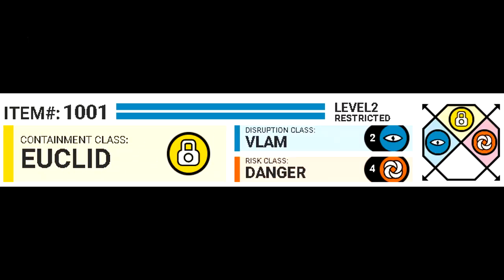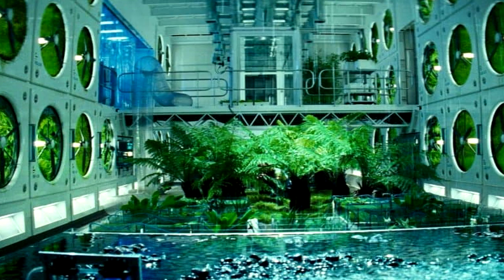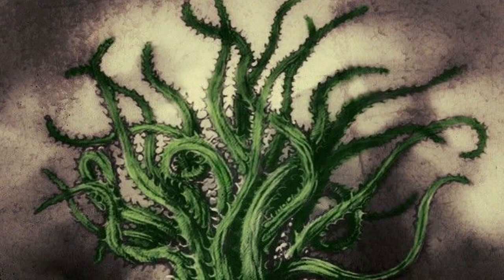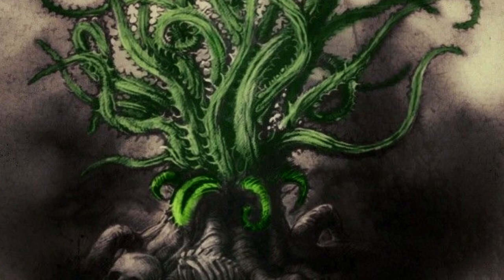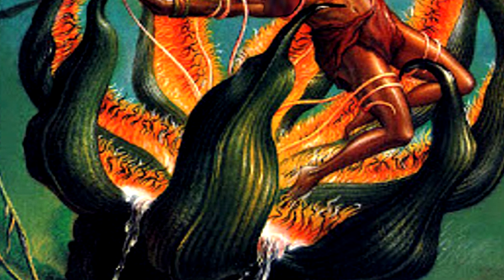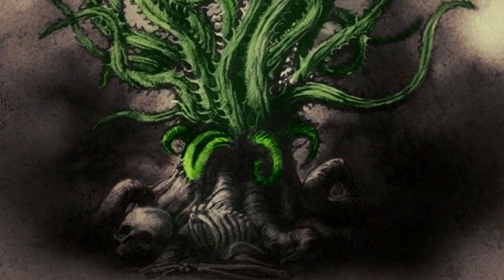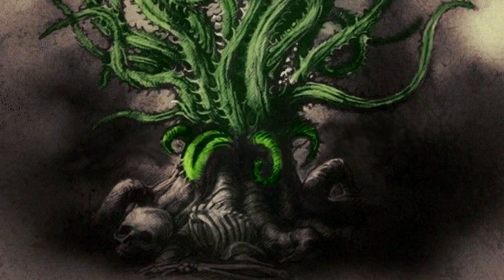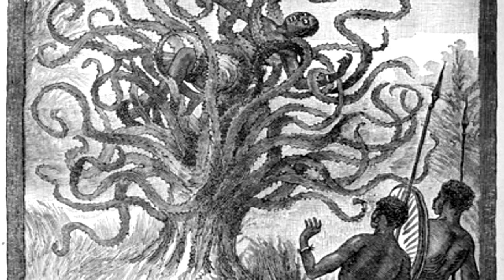SCP-1001 Ya-Te-Veo: The Flesh-Eating Predator of the Andes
Venture into the desolate plains of the Peruvian Andes, where an insidious predator lurks beneath the surface. SCP-1001, a carnivorous plant with a voracious appetite for human flesh, awaits unsuspecting victims. Witness the horrifying capabilities of this anomalous entity as it ensnares and devours its prey. Brace yourself for a chilling encounter with SCP-1001, the flesh-eating predator of the Andes.

00:00 Introduction
00:25 Special Containment Procedures
01:56 Description

"SCP-1001" by The Raven, rewritten by Photosynthetic, from the SCP Wiki.